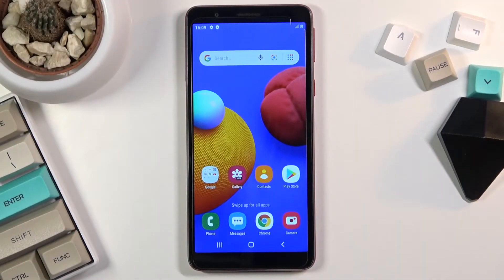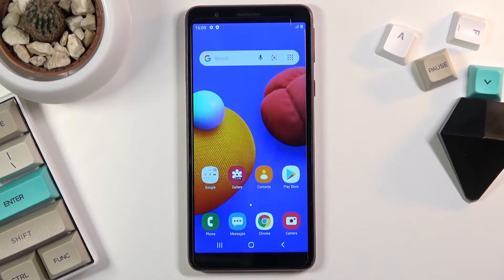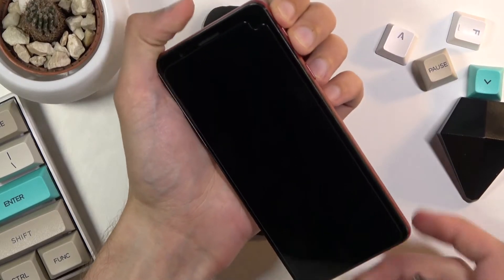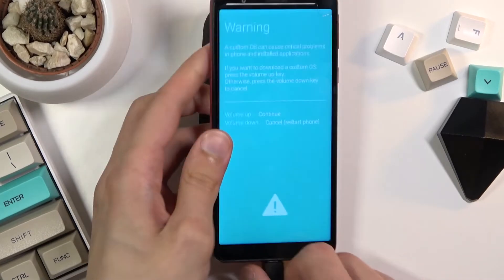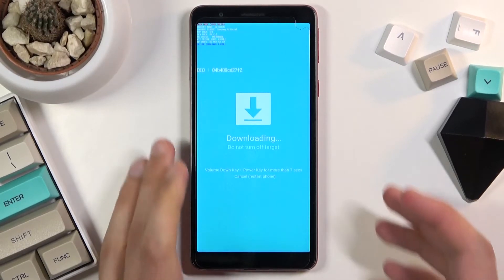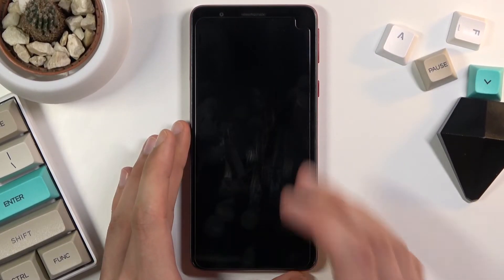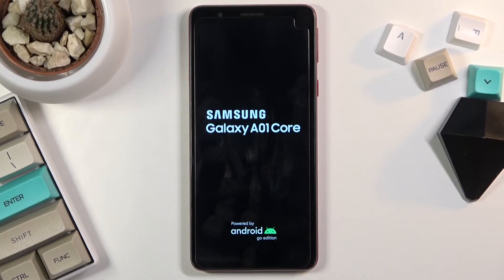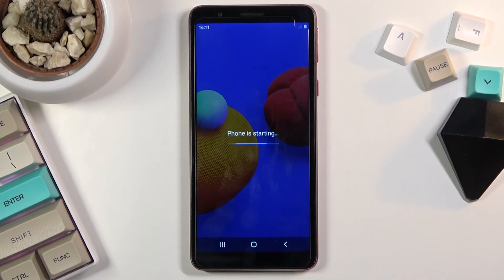Download Mode SAMSUNG Galaxy M01 Core | How to Open and Exit SAMSUNG Download Mode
More info about SAMSUNG Galaxy M01 Core download mode:
In this video, you can find a simple way to activate download mode on SAMSUNG Galaxy M01 Core. Use the hidden combination of keys and boot SAMSUNG Galaxy M01 Core into download mode. Here you can flash SAMSUNG Galaxy M01 Core software or check FRP status on SAMSUNG Galaxy M01 Core. Then find the way to exit download mode on SAMSUNG Galaxy M01 Core.